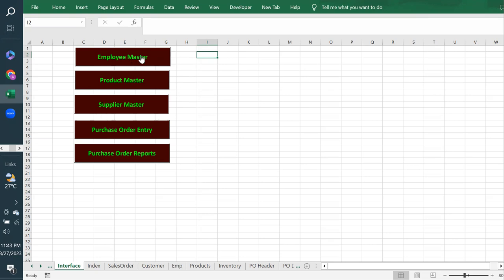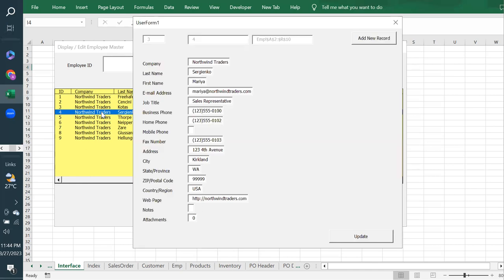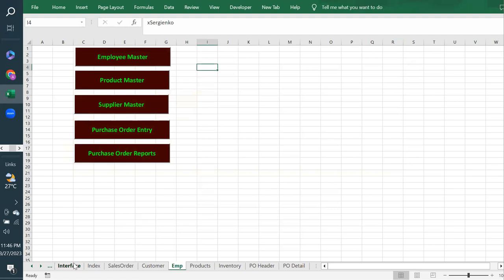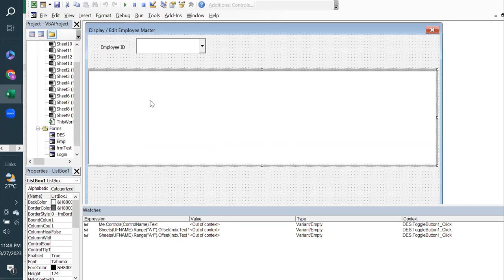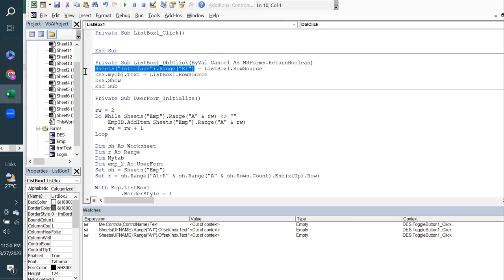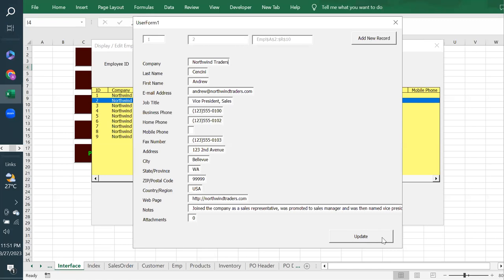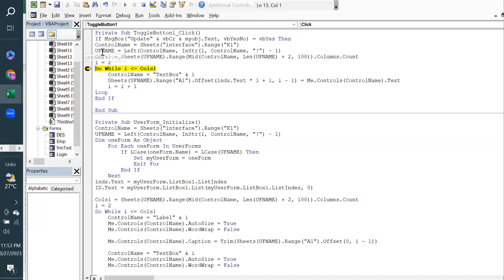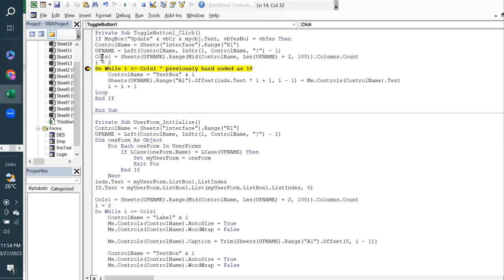Userform Employee Master Part 4